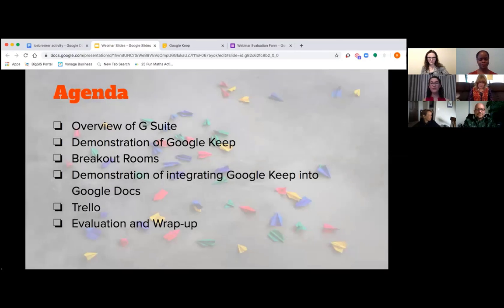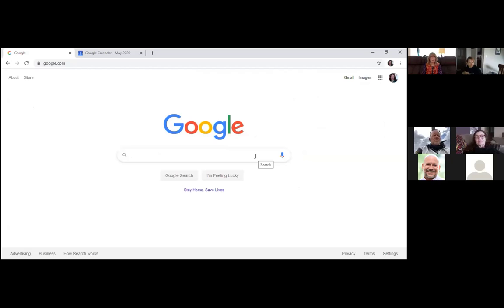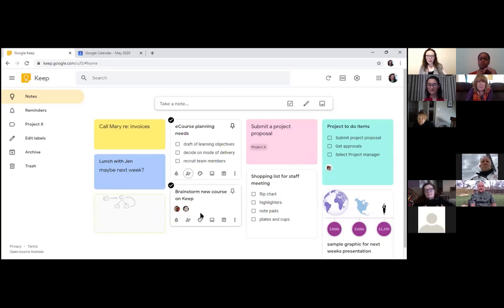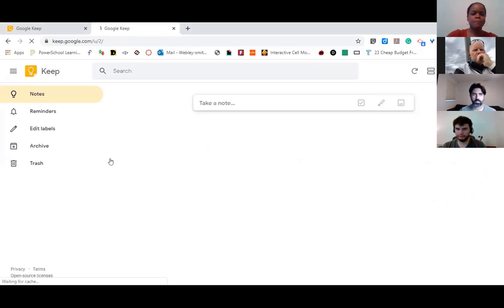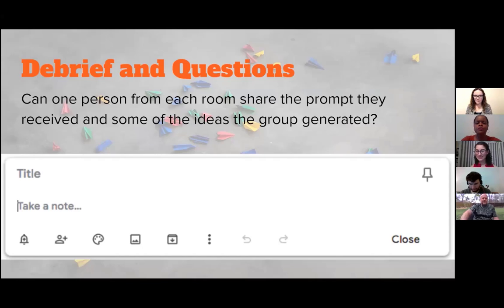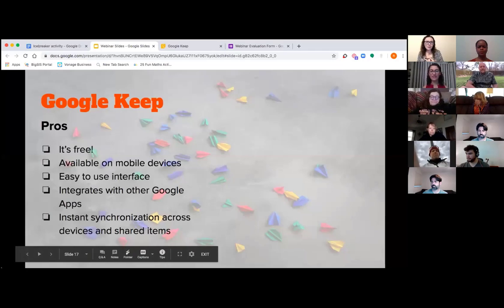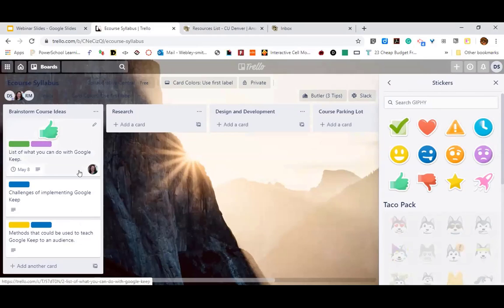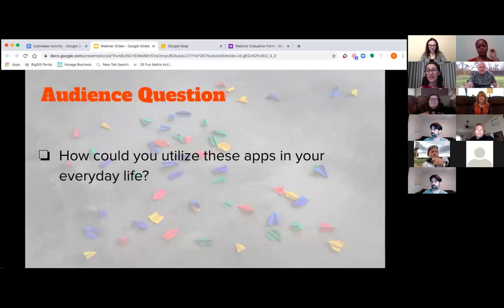Using Google Apps to Support Productive Teamwork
How to collaborate with your team using Google Apps.